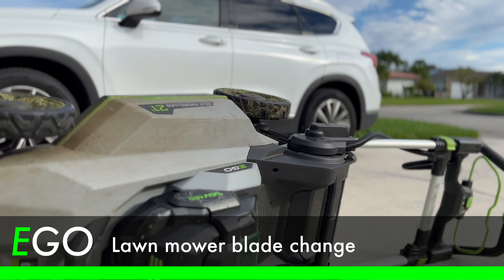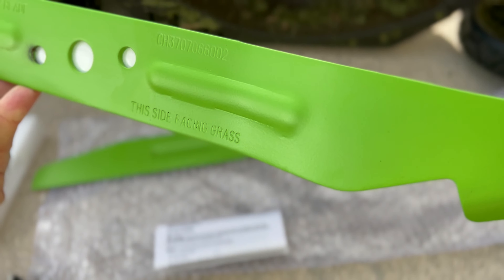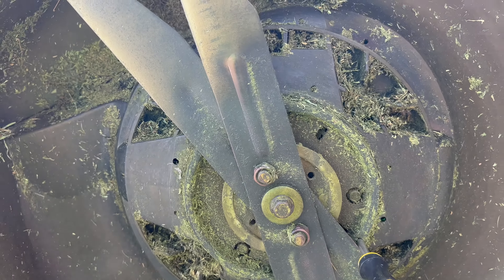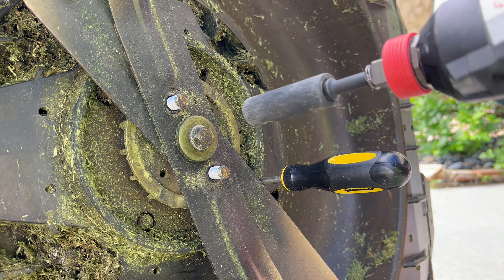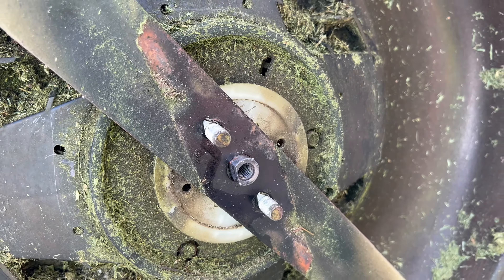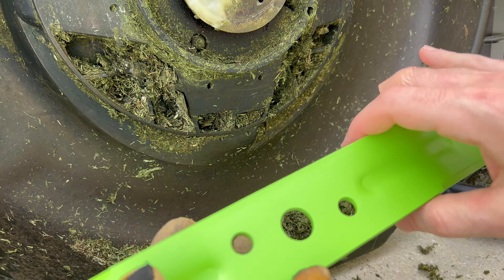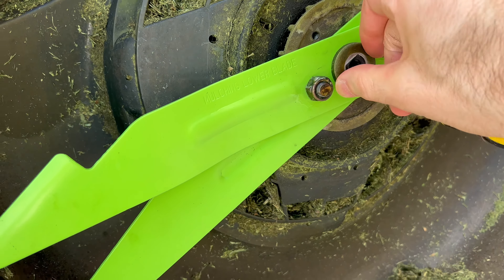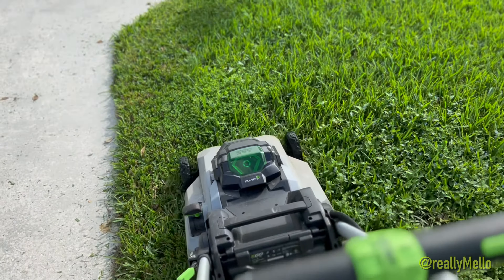How to change the dual mulching blades on Ego LM2135SP lawn mower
How to change the dual mulching mower blades on the 21" EGO LM2135SP battery-powered lawn mower. The mower blade nuts on the Ego can be quite tight and this video will show you how I was able to remove the stuck bolts and replace the select cut multi-blade system with the standard upper blade and the extended runtime lower blade which allows for a good compromise between runtime and mulching performance for better efficiency while cutting your lawn's grass.

You should probably inspect your lawn mower blades about once per season. If the grass on your lawn starts to look kind of ragged with browning tips it could be a sign that your blades are dulling. In my case, my blades were beyond sharpening due to chips so I replaced both.

In the video I used this blade kit mentioned below.

EGO Power+ AB2100D (fits LM2135SP, LM2133, LM2130, LM2156, LM2150) (paid)

I find that extended runtime blade to work pretty well even on wet grass for my St. Augustine lawn.

For best mulching you can use this similar kit (paid)

If you are missing bolts or nuts -
EGO Power+ Hexagon Nut (paid)
EGO Power+ Blade Bolt (paid)
EGO Power+ Center Blade Bolt Screw and Washer (paid)

Chapters:
0:00 Mower blade inspection
0:28 AB2100D blade kit unboxing
1:18 How to remove old Ego mower blades
1:45 Removing stuck nuts
3:52 How to install new Ego mower blades
4:39 Lawn mower blade tightening
5:49 Testing Ego lawn mower blades

For proper safety follow all safety guidelines, procedures, and warnings detailed in your EGO lawn mower manual.